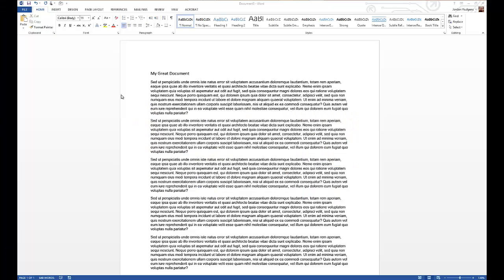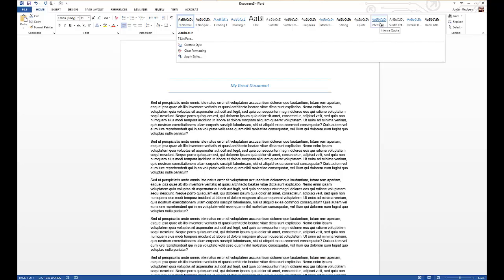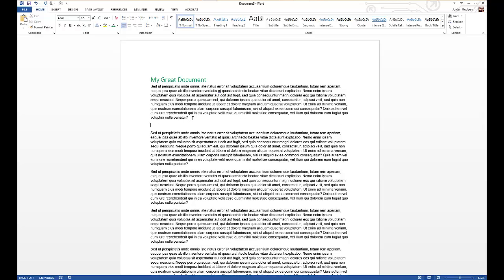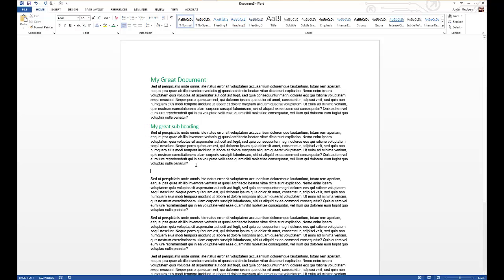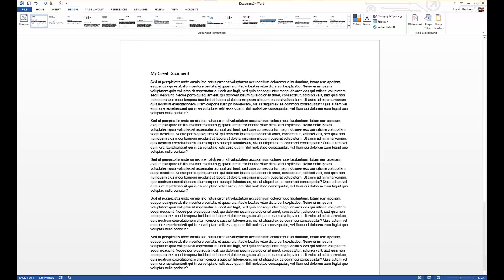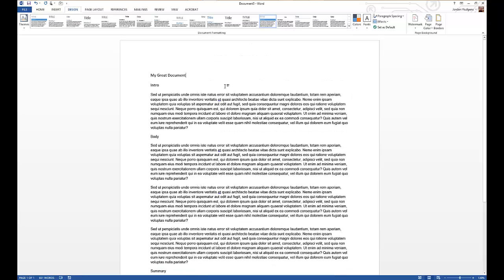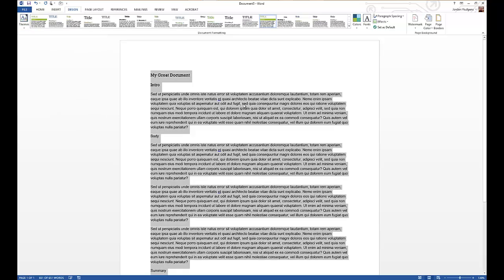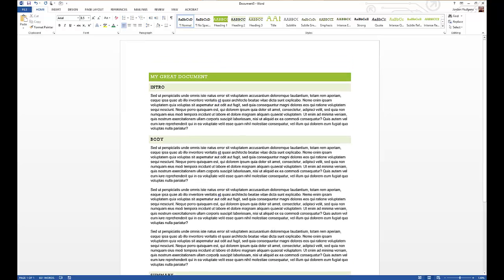Microsoft Office Tutorial: How to Use Styles and Themes in MS Word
This  Microsoft Office tutorial walks through how to utilize MS Word's various built in styles and themes to give documents a professional look and feel.